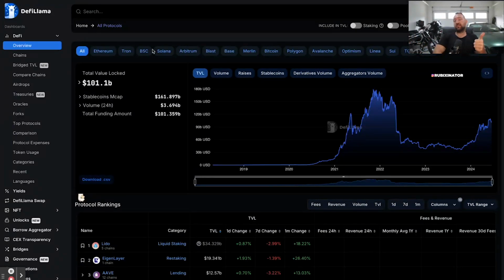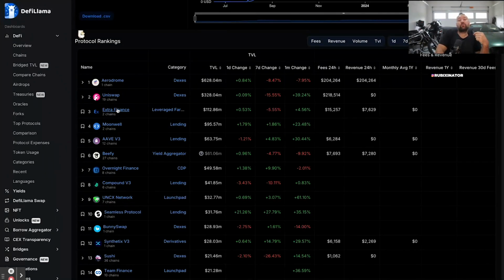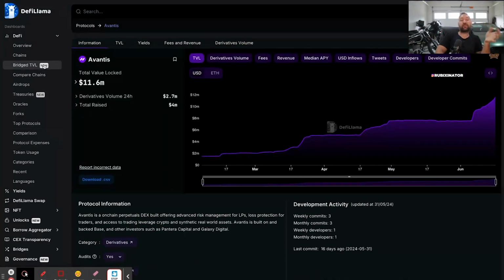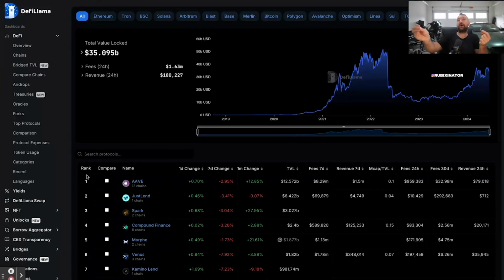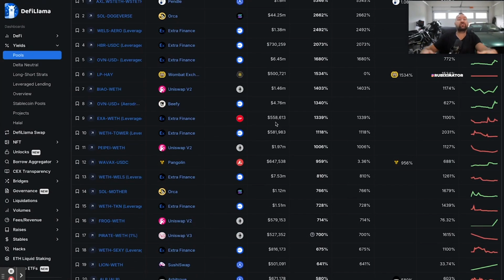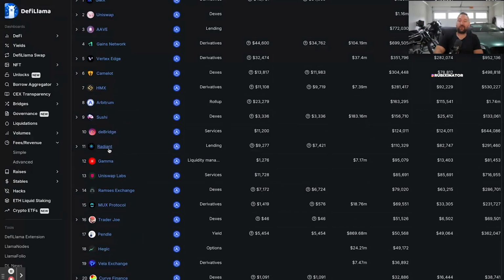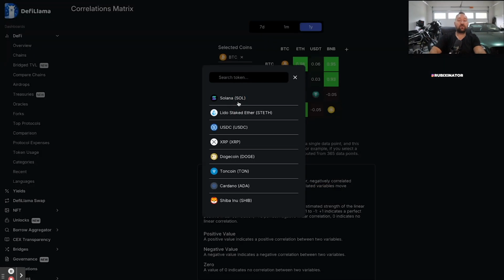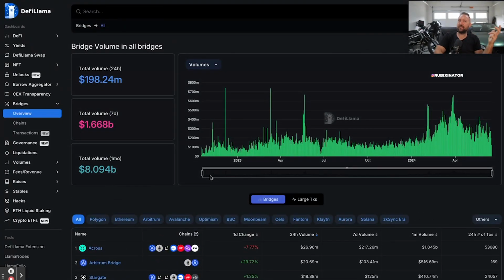How To Use Defillama to find liquidity pools and yields!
👉Join The Underdog Investor Group and let's get you into the DeFi Crypto Passive Income Investor Game!

👉 Our Crypto Investor 12 Week FAST TRACK Experience is now open for enrollment. If you'd love hands-on help, personalized portfolio reviews, and a group of Crypto Expert guiding you to building your Passive Income and yield farming portfolio...

Chapters:
00:00:00 - Introduction to Defi Llama and its Features
00:01:47 - High-Yielding Chains and Projects
00:03:52 - Start Your Research on DeFi Projects
00:05:29 - Exploring Lending Platforms in Crypto
00:08:47 - Categorizing by Base, Project, and Category
00:10:36 - Yield Optimizer and Revenue
00:12:22 - Correlation in Yield Farming
00:13:58 - Using DeFi Llama for Yield Farming